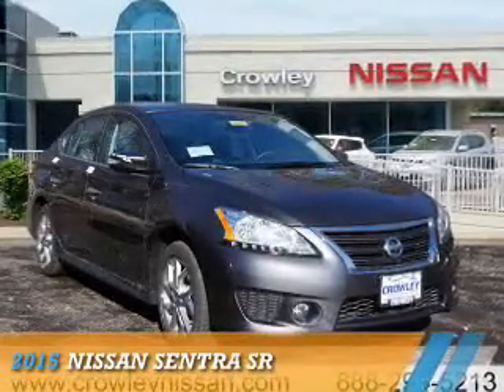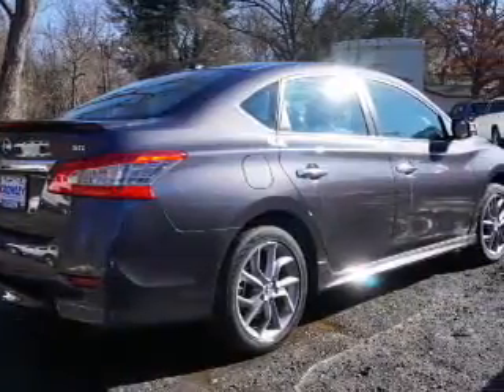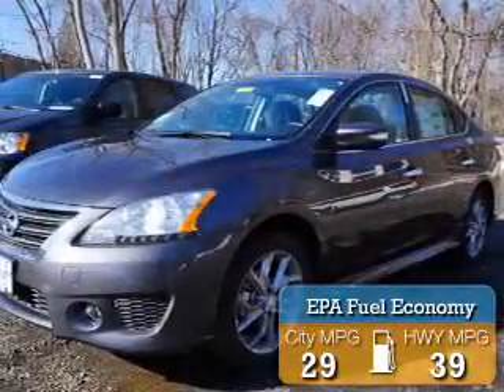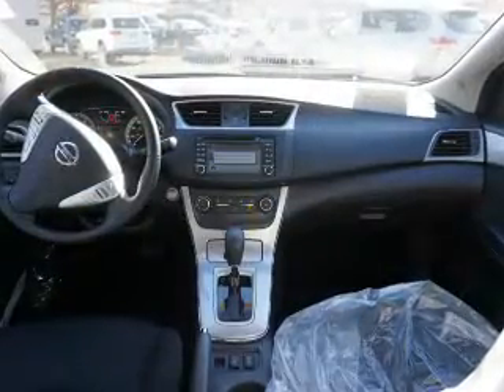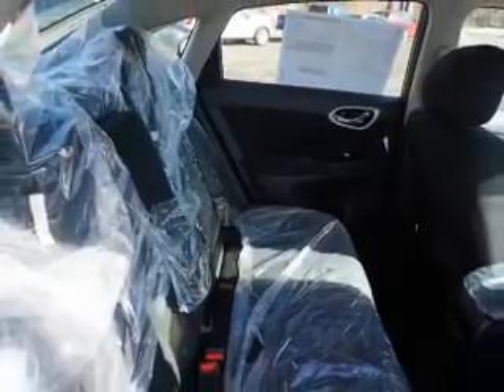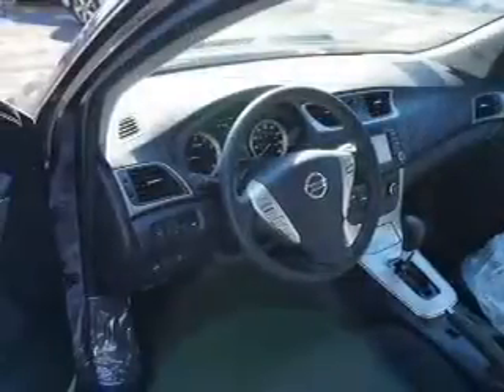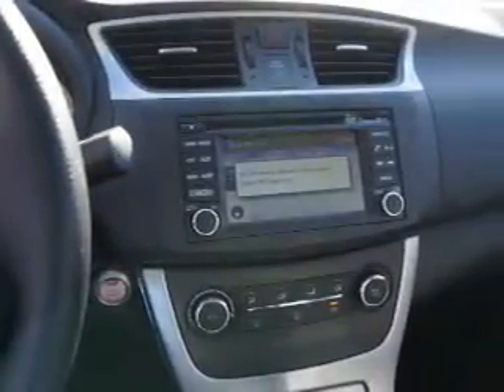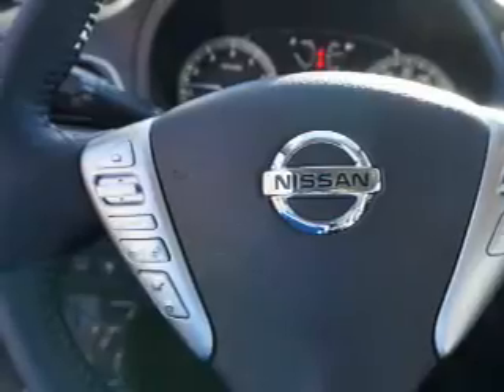2015 Nissan Sentra 15N1349 - Bristol CT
Year: 2015
Make: Nissan
Model: Sentra
Trim: SR
Engine: 1.8 liter 4 Cylindercylinder FWD
Transmission: CVT
Color: Gray
Mileage: 10
Address:
VIN:3N1AB7AP7FY373430